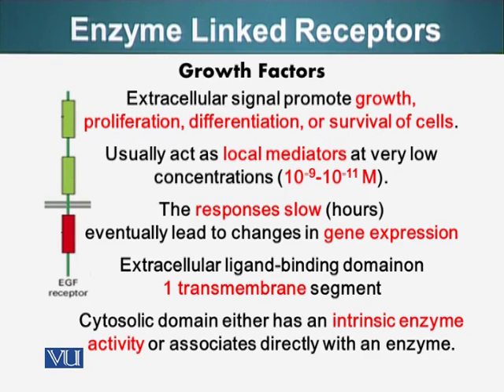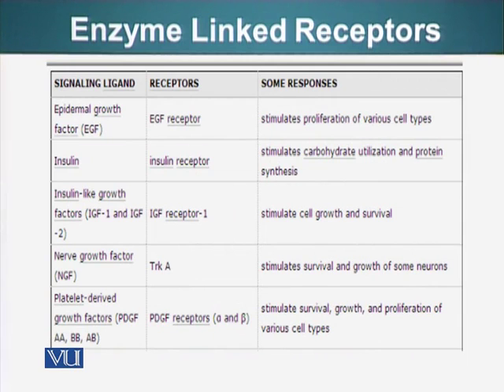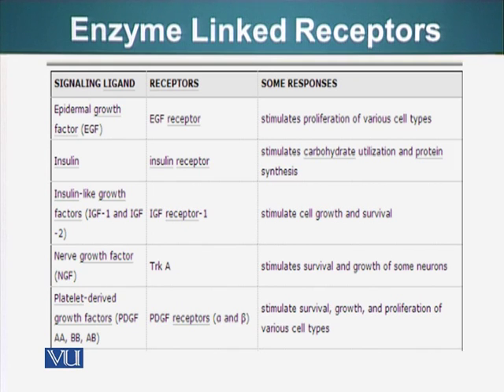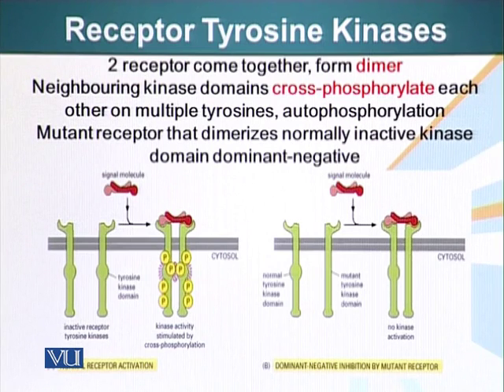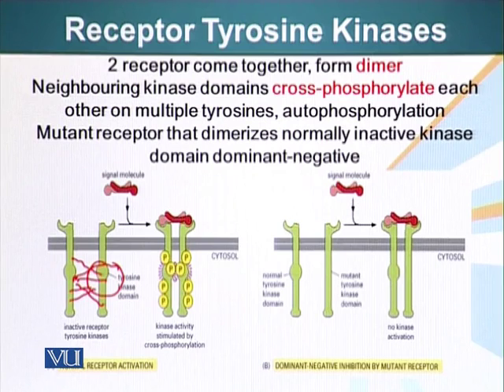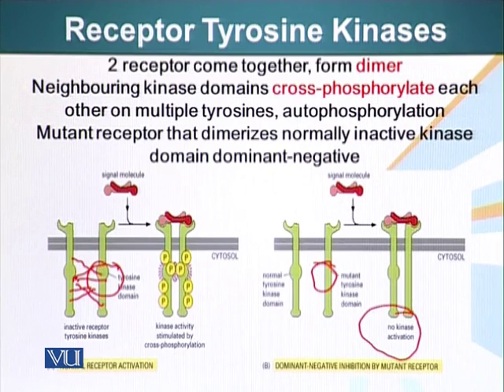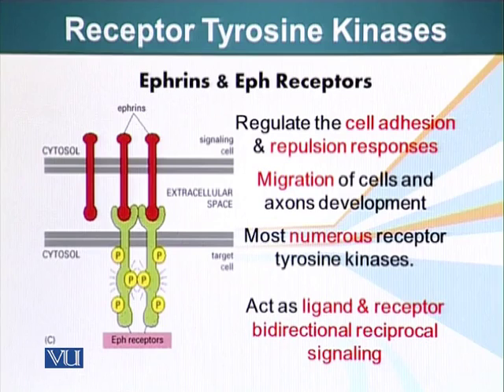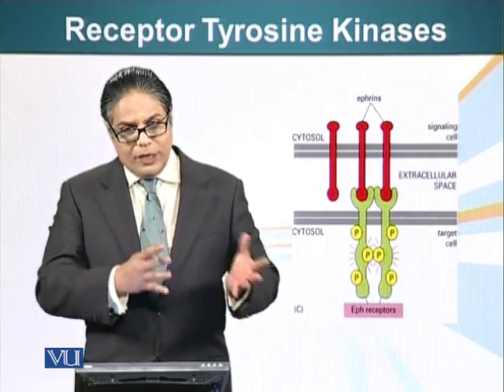BIO201_Topic110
Topic: 110